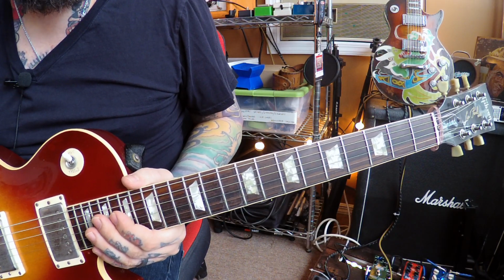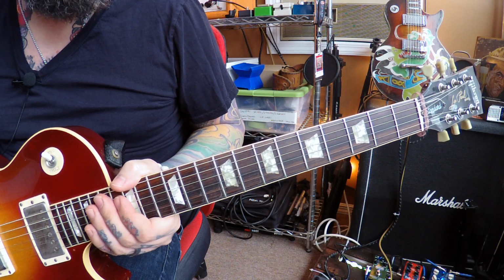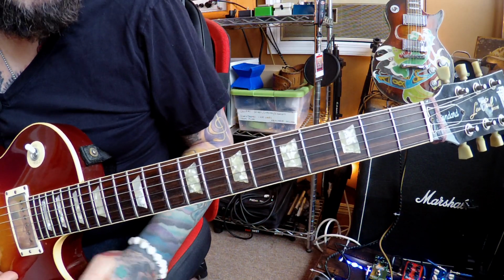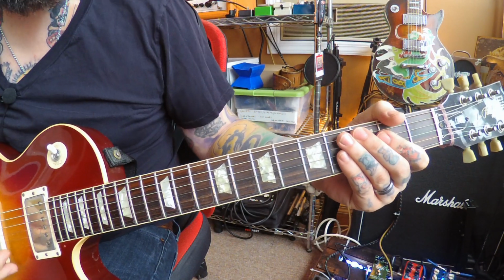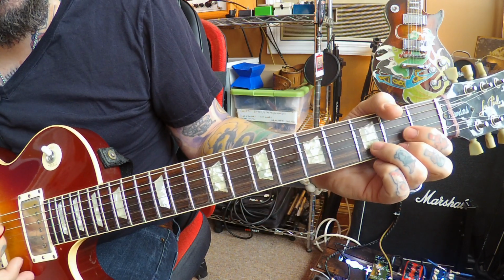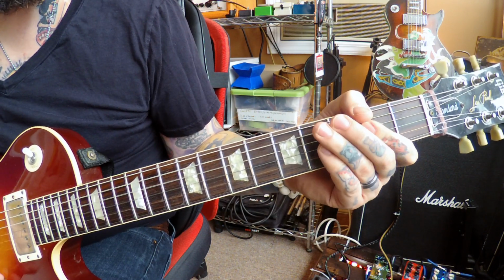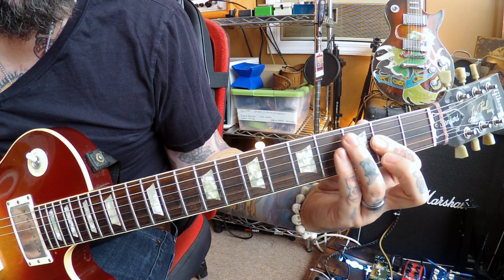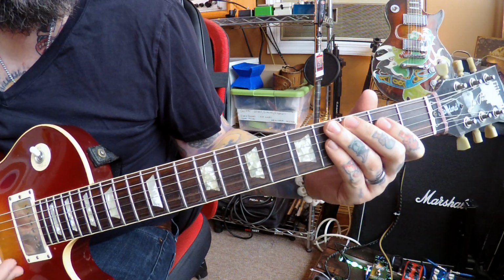Learn "The Weight", by The Band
Learn how to play "The Weight" by The Band.

This is a fun song to play and sing.  It's a bit challenging for the beginner, but it will surely get those chord changes going.  Try it out, learn some music and mostly have fun!